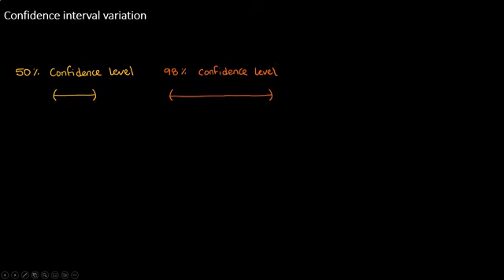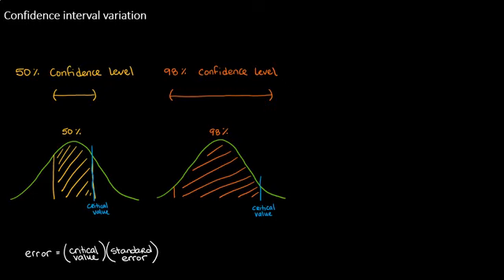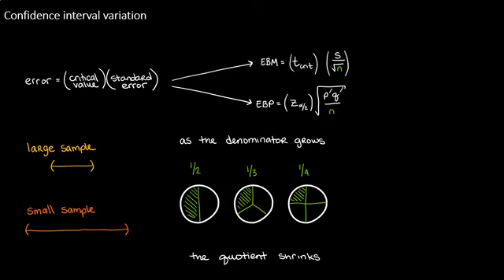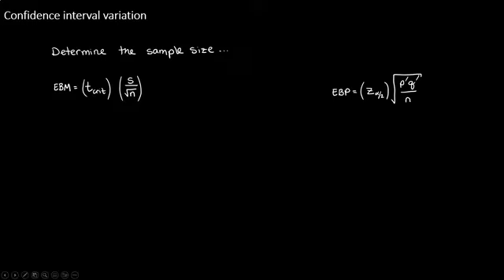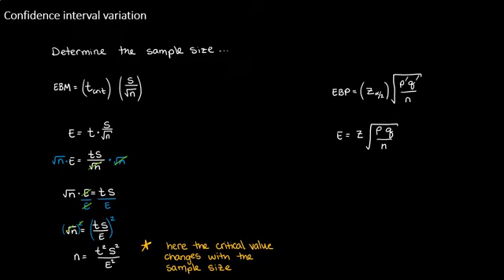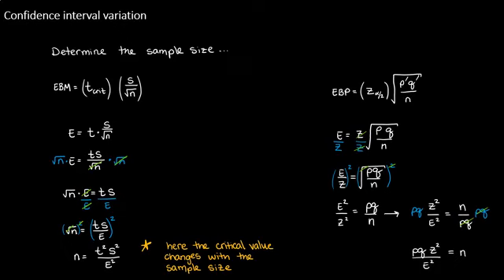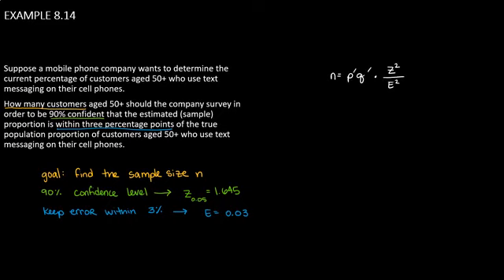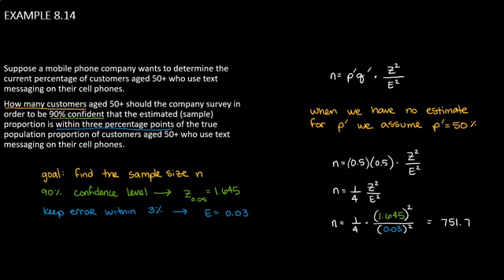Confidence Interval Variation Example 8 14